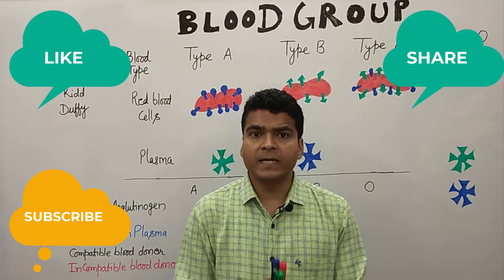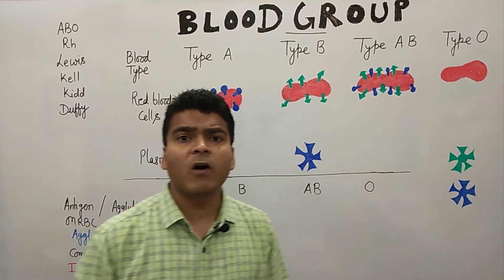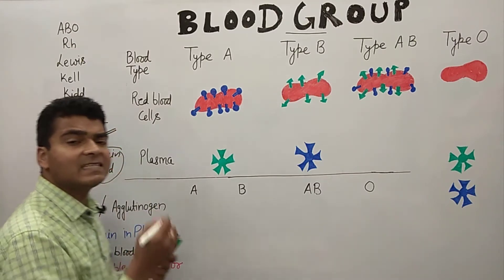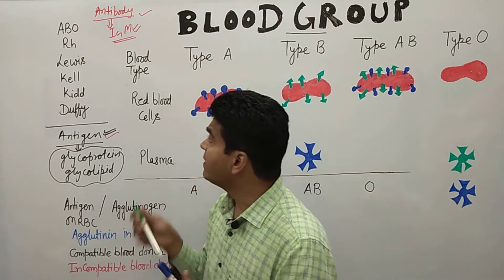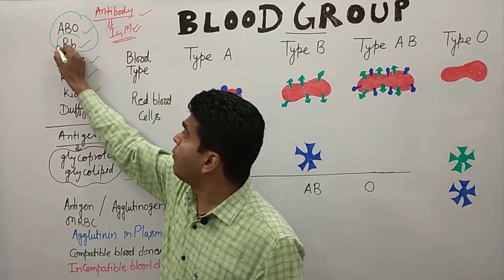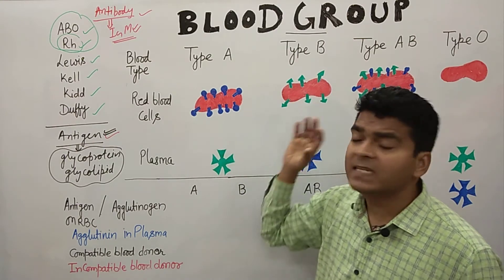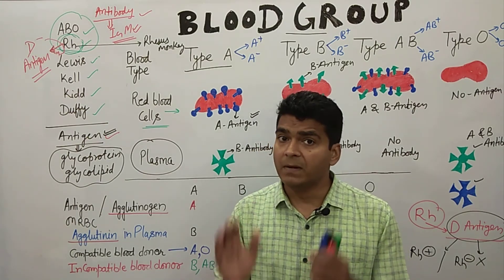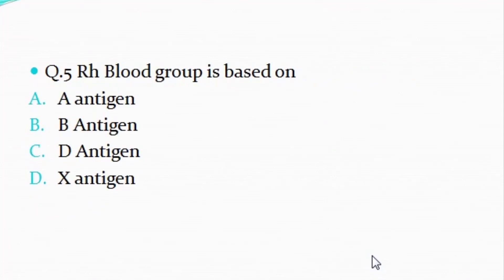BLOOD GROUP | BLOOD TYPES | ABO blood groups | Rh antigen | Blood group MCQ for GPAT, NEET, NET, SSC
In this lecture  I discuss Blood Group & Blood Types.
How blood group are classified.
As well as blood transfusion possibilities.
MCQ also discuss at the end of lecture